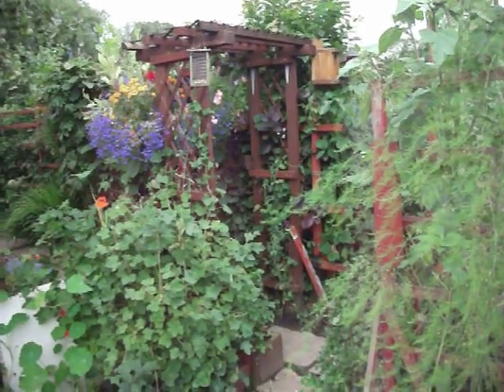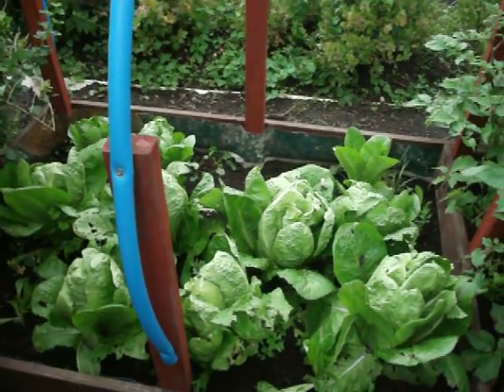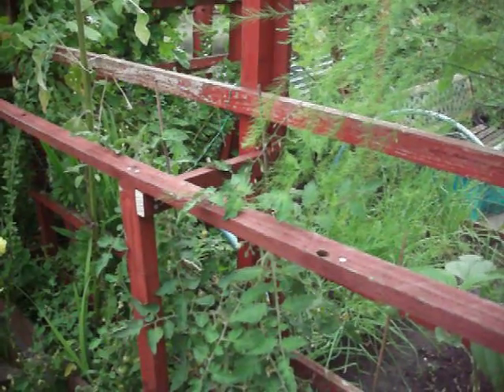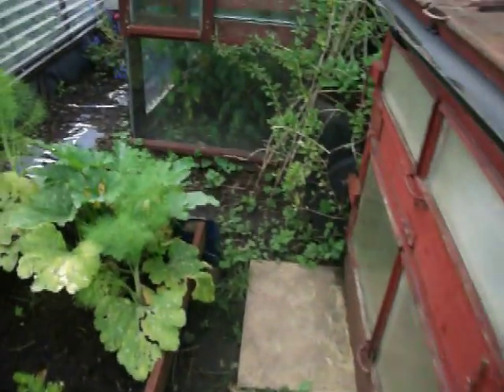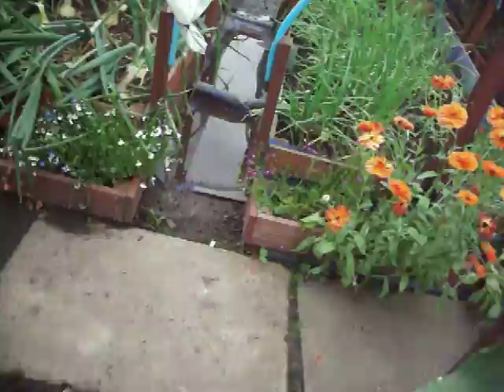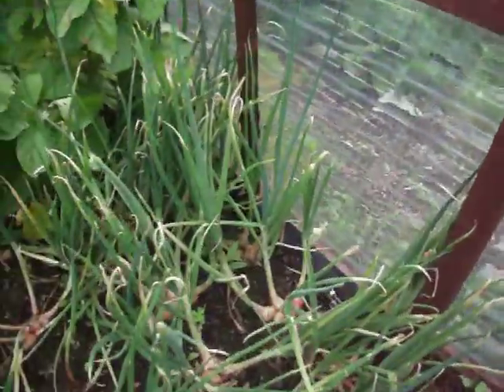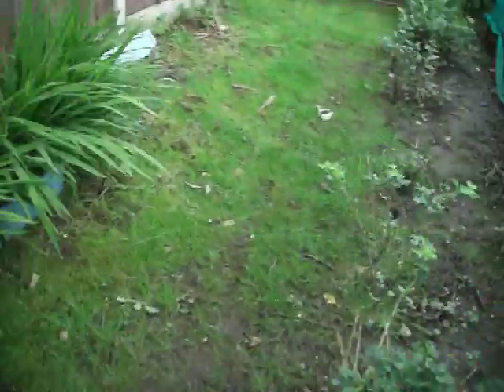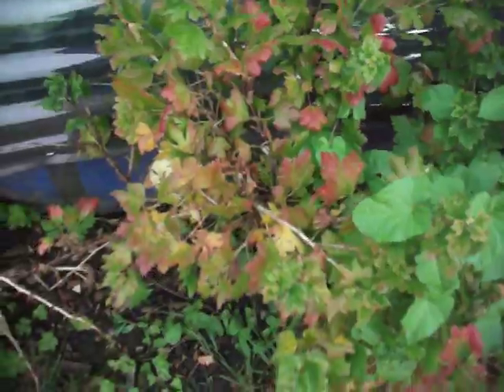Allotment Gardening 2012- A detailed look part three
A clopser look at the last third, the work horse really for all the plot. Not as pretty but functional and very productive